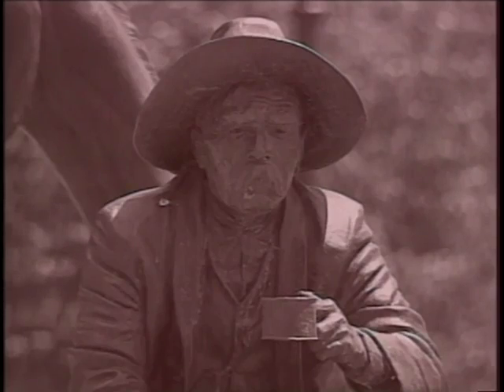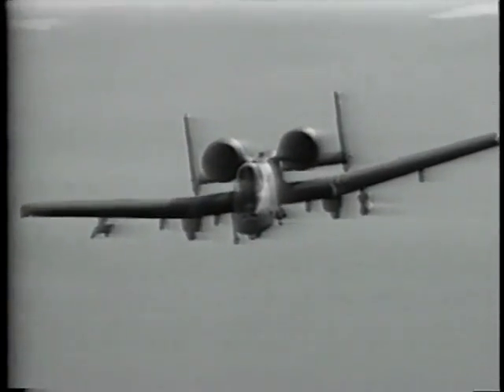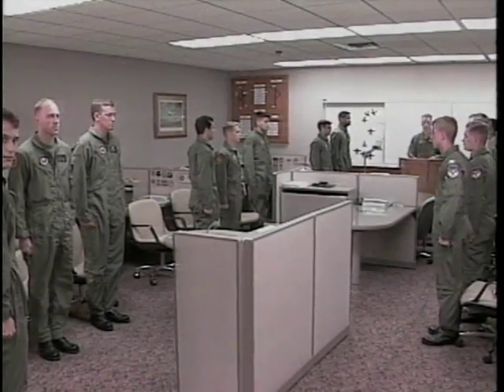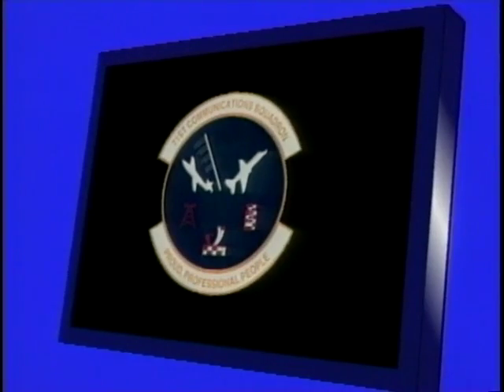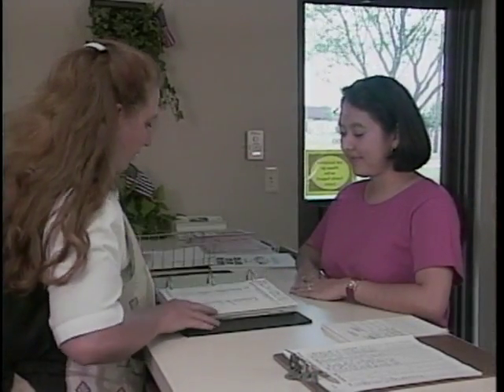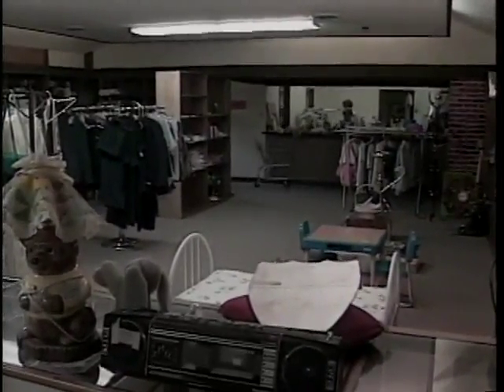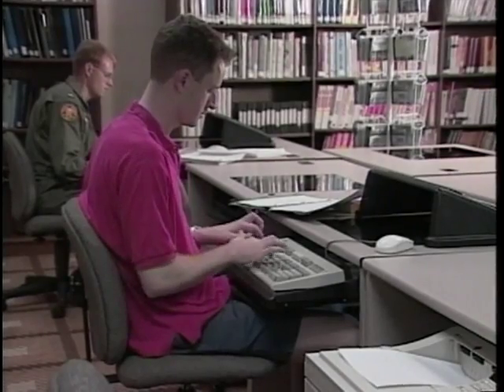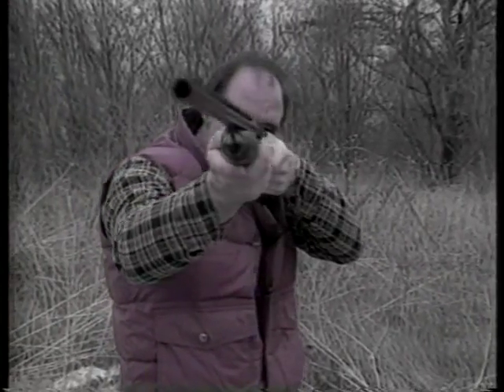BASE RELOCATION - VANCE AIR FORCE BASE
If you have served or are currently serving in the military this channel would like to hear from you.  Thank a few moments and visit this channels quick survey:

Copy Right Usage: CC0 1.0 Universal (CC0 1.0)

Department of Defense - Description: PROGRAM DESCRIBES VANCE AIR FORCE BASE AND THE SURROUNDING COMMUNITY. THIS PRODUCTION PROVIDES INFORMATION ON HOUSING, ORGANIZATIONS, AND SERVICES AVAILABLE TO MILITARY PERSONNEL AND THEIR FAMILIES PREPARING TO MAKE A PERMANENT CHANGE OF STATION (PCS) TO VANCE AIR FORCE BASE. - PIN 613206

Producer Department of Defense
Language English

Credits

Uploaded by Public.Resource.Org.